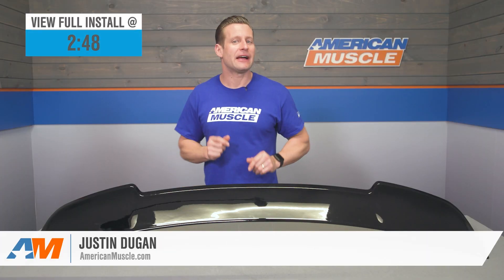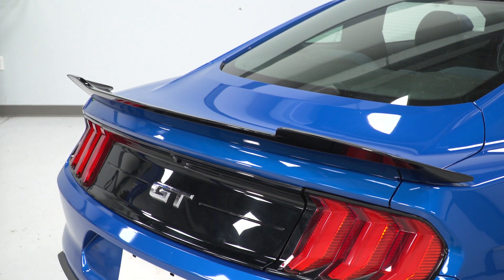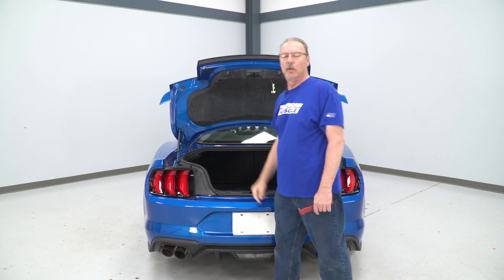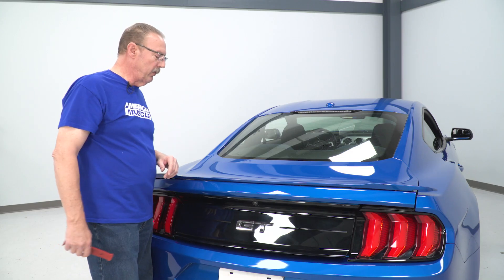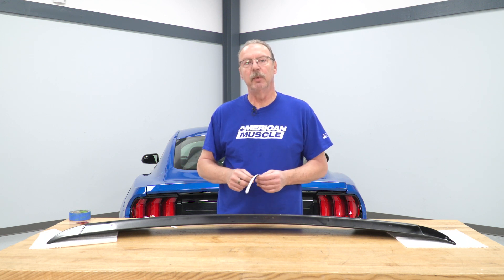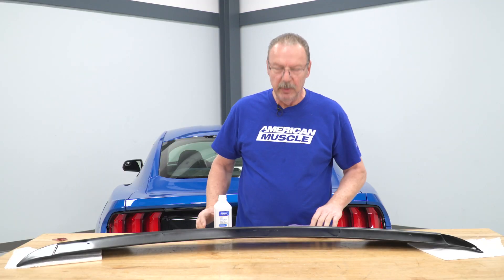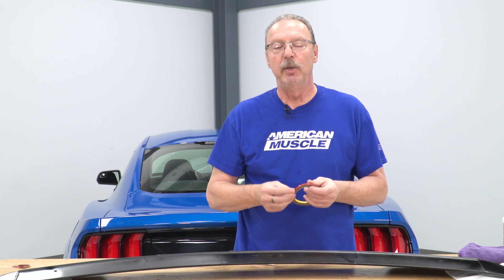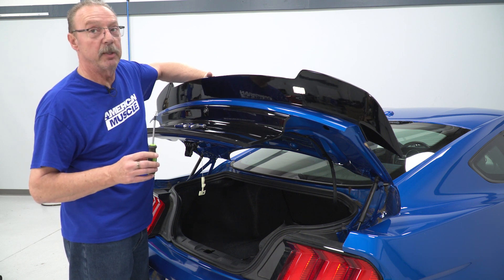2015-2023 Mustang MP Concepts V-Style Rear Spoiler Review & Install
Add aggressive track inspired styling to the rear of your 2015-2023 S550 Mustang by installing a MP Concepts V-Style Decklid Spoiler. The steep rake of this Spoiler has a larger than life intimidating design that further accentuates the sculpted lines of the Mustang's rear perfectly. The notched center section not only looks great, but also helps with rear visibility. Best of all, this Spoiler arrives pre-painted gloss black straight out of the box!

Superior Quality. Manufactured from blow molded acrylonitrile butadiene styrene (ABS) material, this MP Concepts Rear Spoiler was made to OEM specifications for a perfect fit. ABS is an extremely strong material known for its light-weight, superior durability and impact resistance. Unlike some other rear wing options on the market, this Spoiler won't chip or crack like fiberglass and will last for many years to come.

Drilling May Be Required. The MP Concepts V-Style Rear Spoiler was specifically designed to reuse the existing holes left in the deck lid by the stock wing (if so equipped) on Fastback models. The spoiler easily installs with a combination of hardware and 3M automotive bonding tape. A drilling template is included for those models not equipped with a factory installed wing. Convertible models equipped with a stock wing will not be able to reuse the factory holes and will require additional drilling for proper installation.

Application. This MP Concepts V-Style Rear Spoiler; Gloss Black is designed to fit 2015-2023 Ford Mustang Fastback models.

Review - 0:00
Install - 2:48